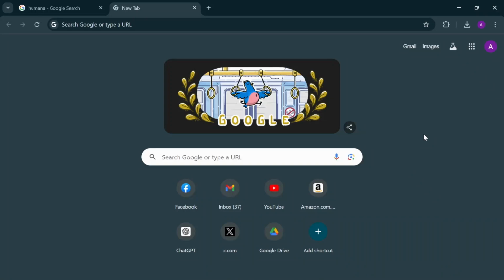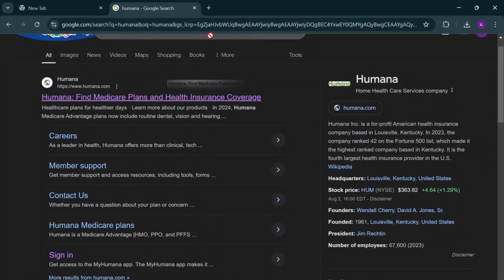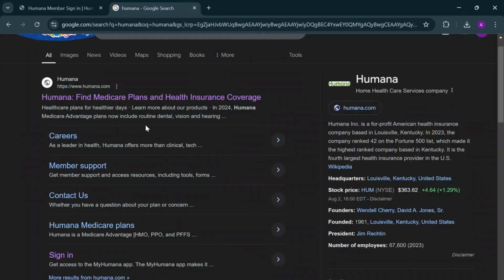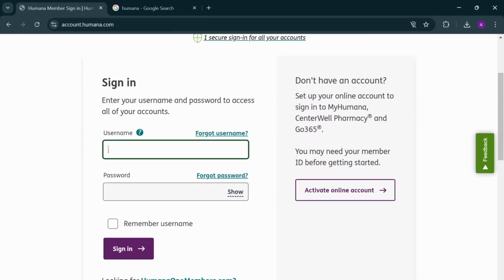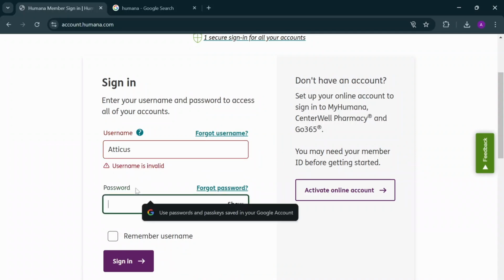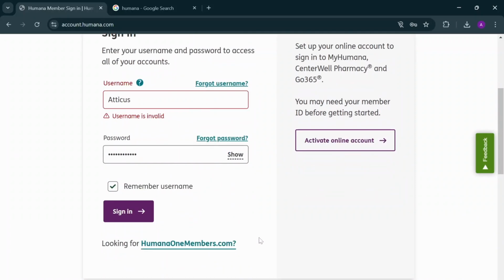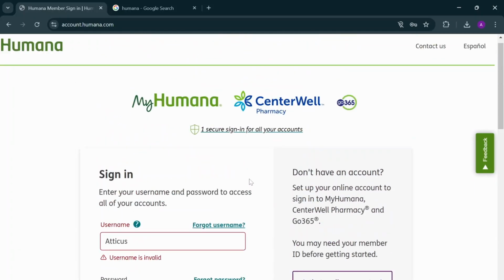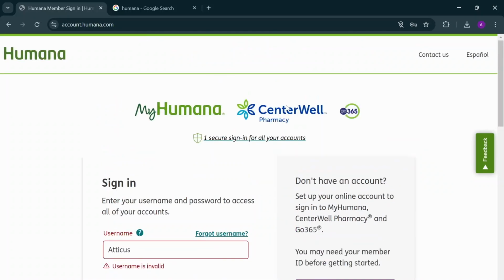How to Login Humana Account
Learn how to easily access your Humana account with our step-by-step tutorial. Whether you're logging into your Humana career account, Humana pharmacy account, or any other Humana service, this video guides you through the entire login process.

In this video, you'll discover how to login to your Humana account, including accessing your career account, agent account, or military provider account. We’ll also cover troubleshooting tips if you encounter any issues.

Timestamps:
0:00 Introduction
0:20 Step 1: Accessing the Humana Login Page
0:45 Step 2: Entering Your Login Information
1:15 Step 3: Troubleshooting Login Issues